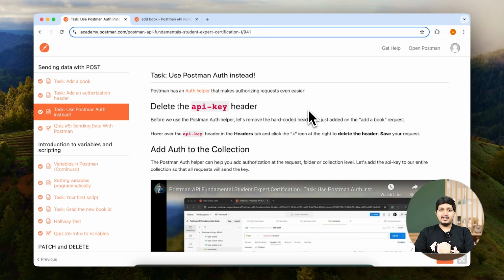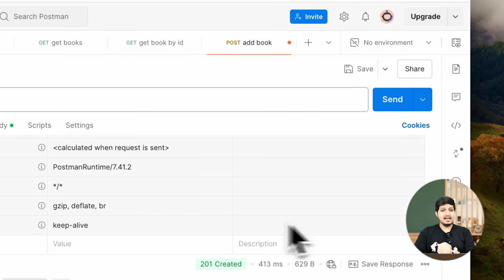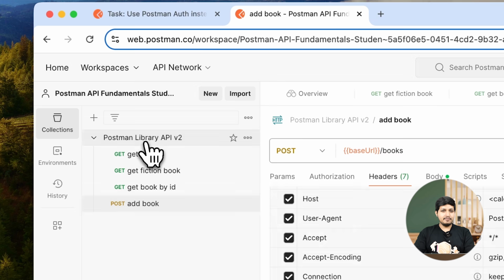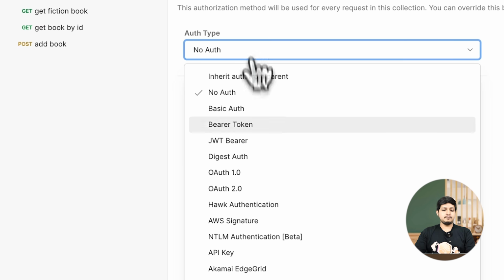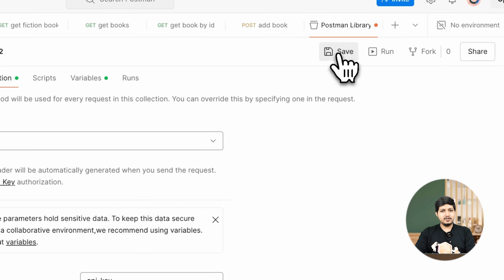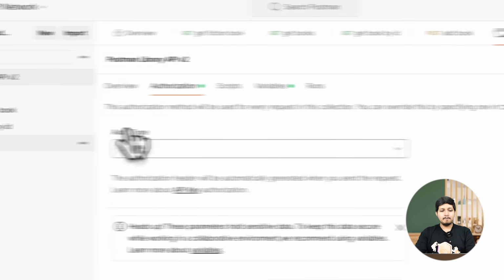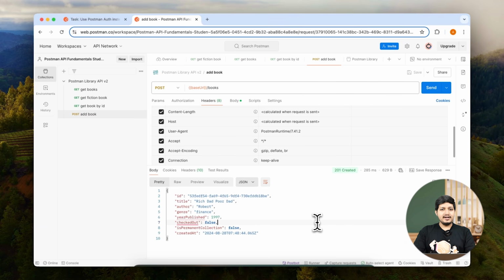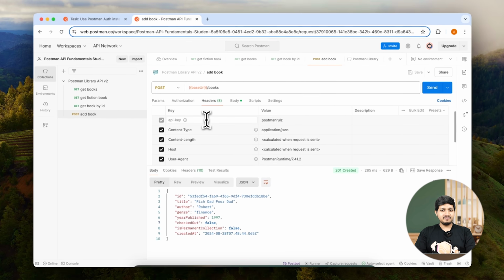Postman API Fundamental Student Expert Certification | Task: Use Postman Auth instead!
Task: Use Postman Auth instead!

This is part of Postman API Fundamental Student Expert Certification (offered free of cost); want to enrol on the course?